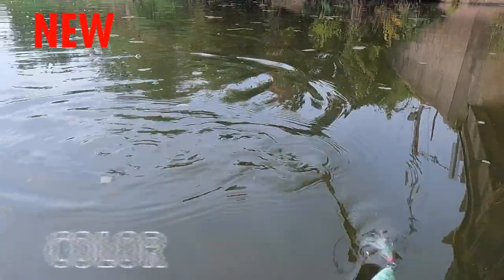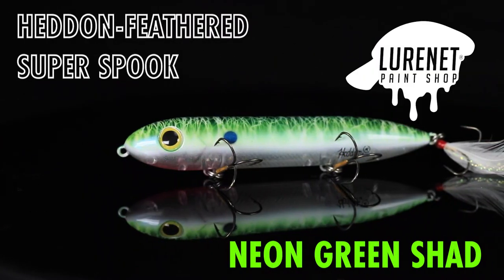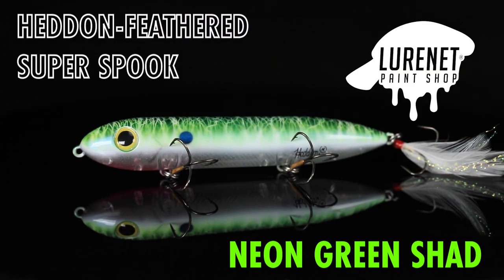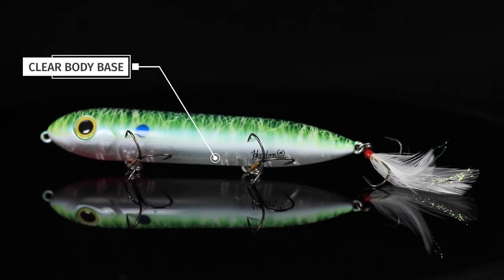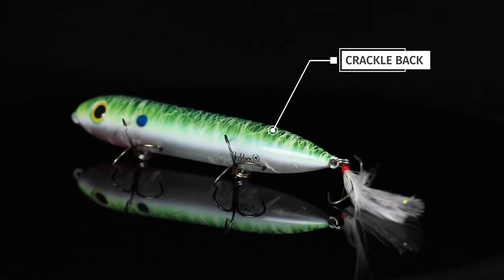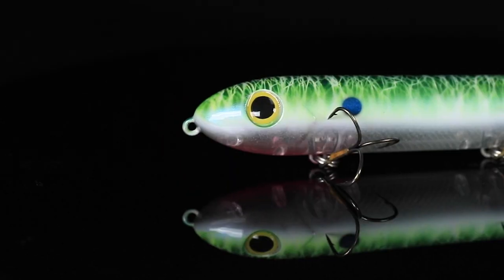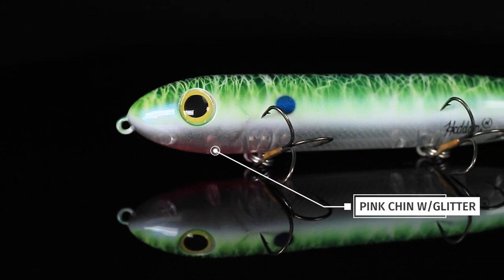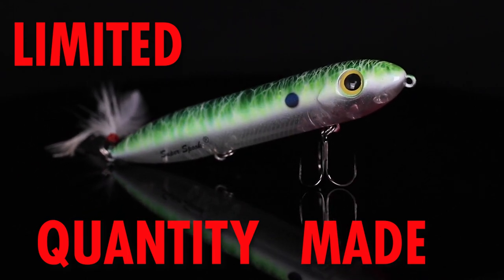Heddon Feathered Super Spook Neon Green Shad - Lurenet Paint Shop (Custom Painted Lures)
Summertime and Super Spooks go hand in hand! Introducing your next confidence lure for getting the big ones to launch out of the water, the Heddon Feather Dressed Super Spook in Neon Green Shad. This beautiful shad pattern features a top painted with a green crackle minnow scheme but has the belly left clear to provide a subtle profile as this gaunt walking lure comes trotting by the bass of your dreams! Cap it off with a sticky sharp rear feather dressed treble and you have the recipe for a top-notch walking topwater lure for any water clarity or condition.

Get your custom Heddon Feathered Super Spook Neon Green Shad Here!